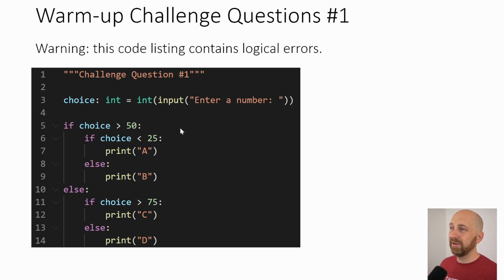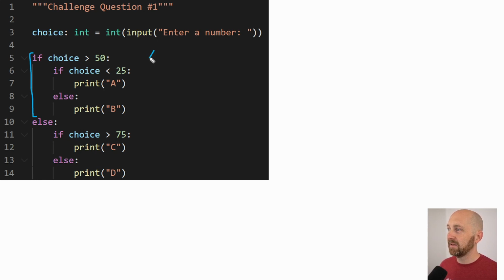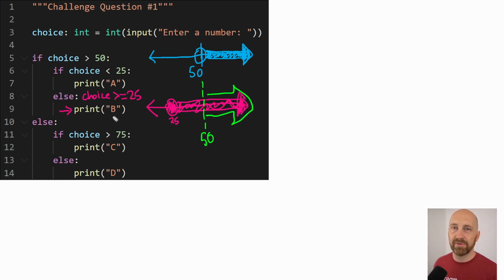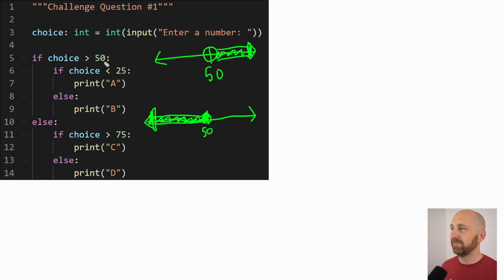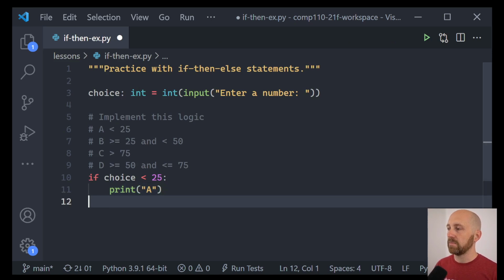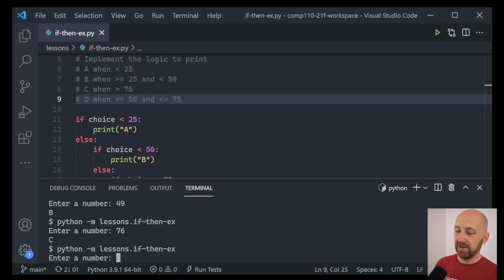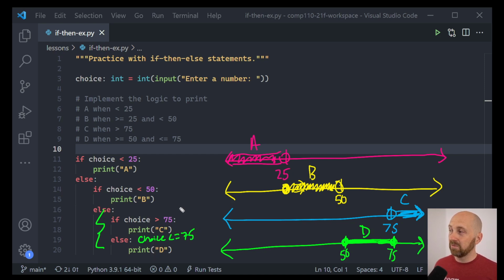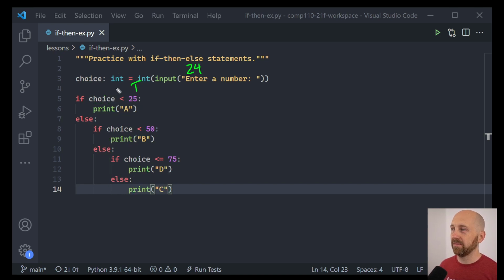COMP110 - RQ03 - if-then-else Statements